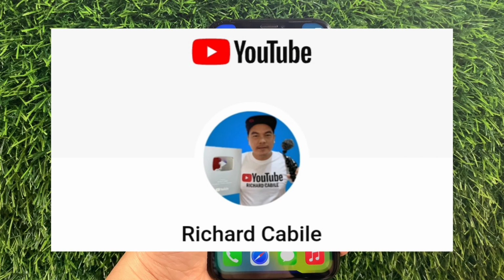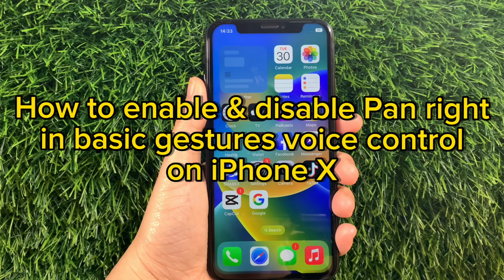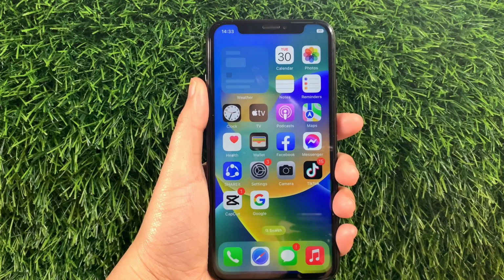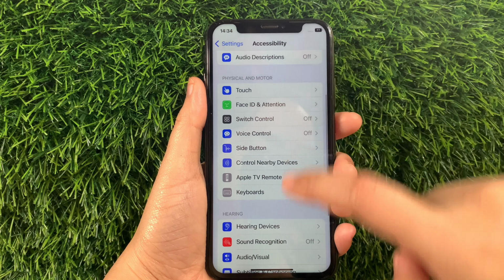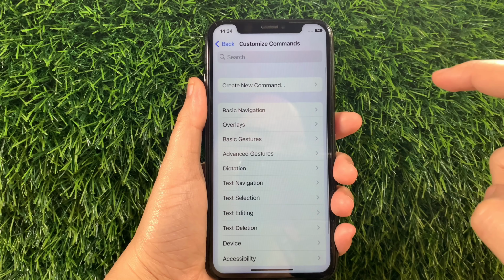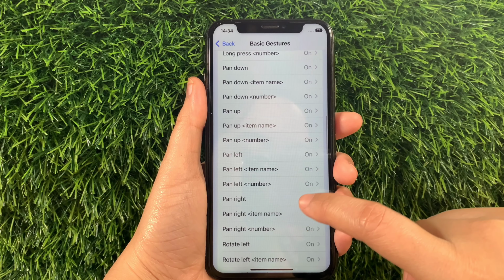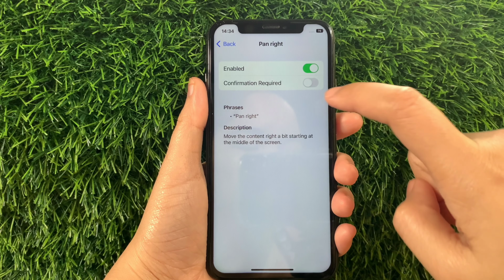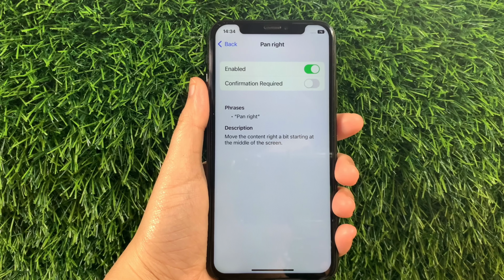How to enable or disable pan right in basic gestures voice control on iPhone X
Do you want to enable or disable pan right in basic gestures voice control on iPhone X mobile phone.

Thanks...